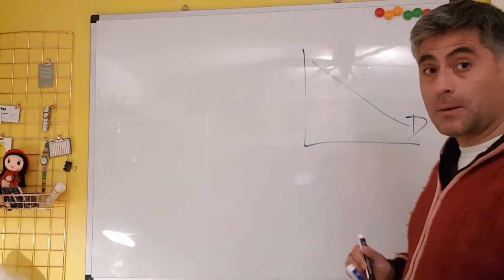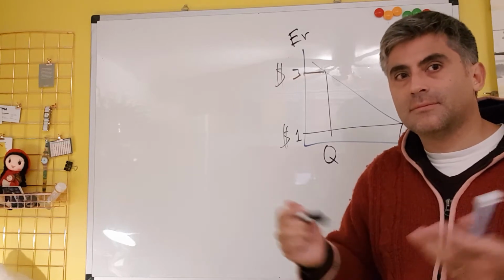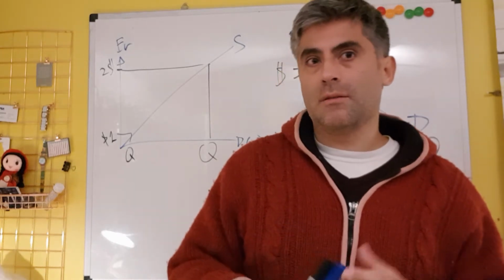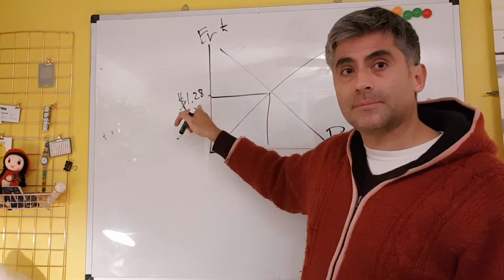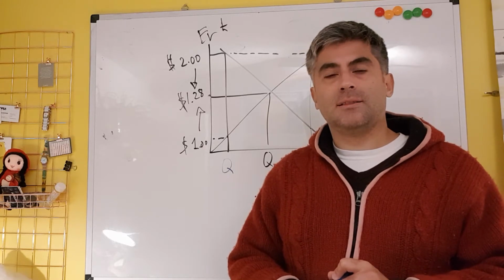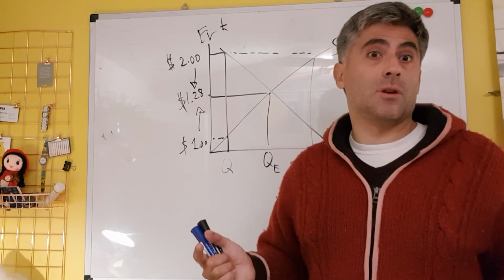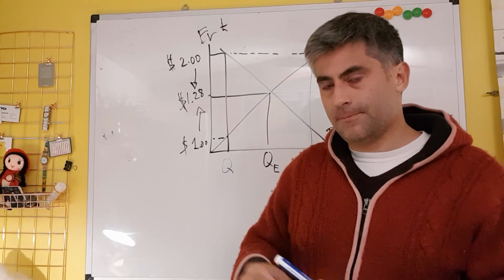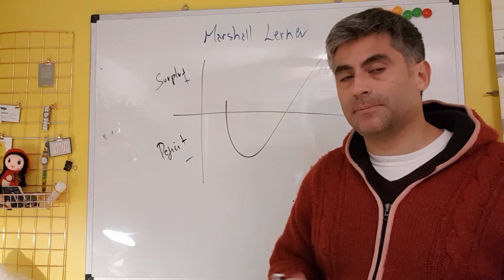Exchange Rates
Test your knowledge, answer the questions below.

1. What is meant by exchange rate?
2. What is an appreciation of currency?
3. What is a depreciation of a currency?
4. In a free market what determines the value of the exchange rate?
5. What is the likely effect to be if there is an increase in interest rates on the exchange rate?
6. Does a strong currency tend to increase or decrease exports?
7. A weak currency will increase or decrease aggregate demand?
8. State one problem with a floating exchange rate?
9. To increase the value of its currency a government should sell it?
10. To reduce the value, a government should sell its currency?
Essay questions

Analyse the effects of an appreciation of a currency on its economy. (10 marks)
To what extent is the fall in in the value of a currency good for an economy? (20 marks)